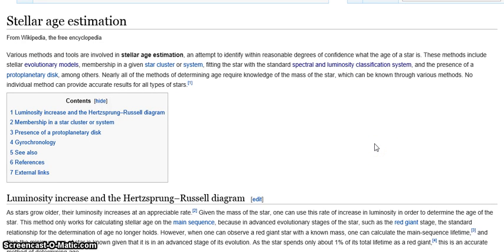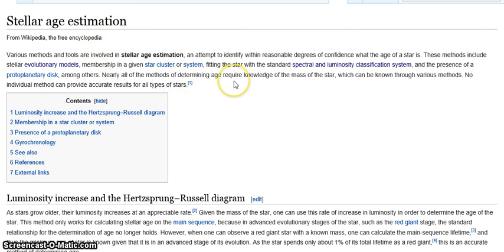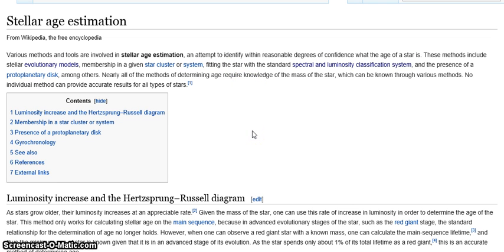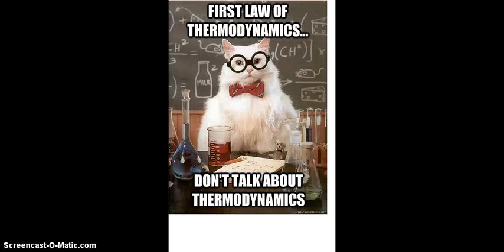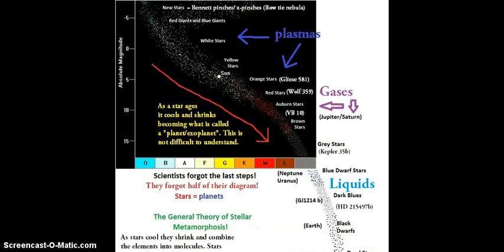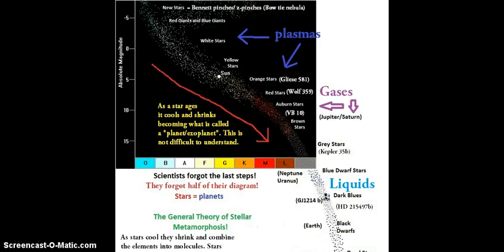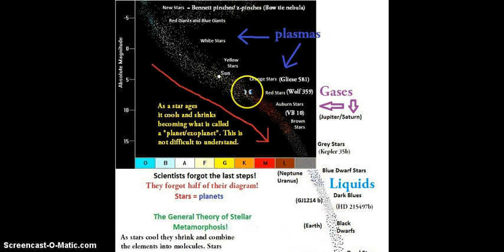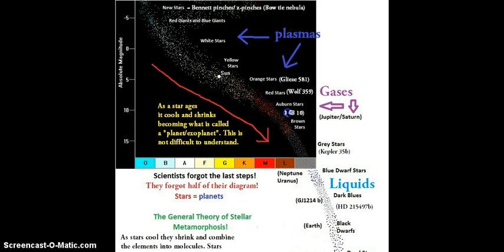Stellar Metamorphosis: Stellar Age Estimation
It is proposed that a star's age can be given a lower limit by radiometrically dating it, and by determining if the star has a spectrum.